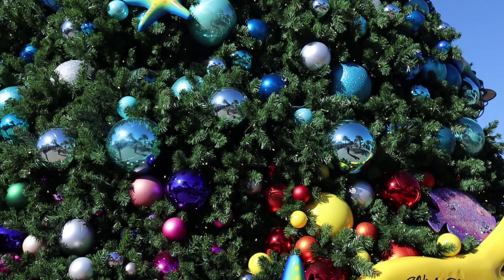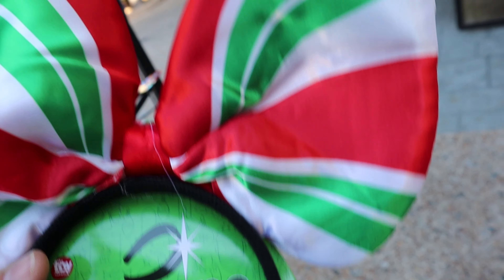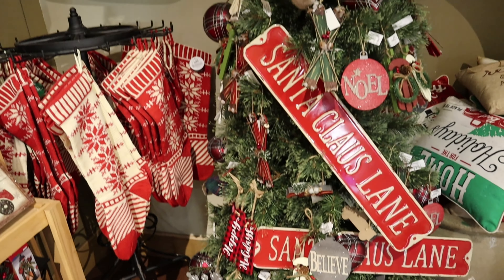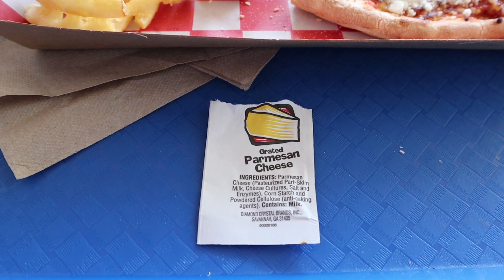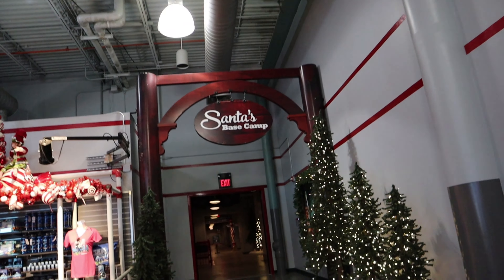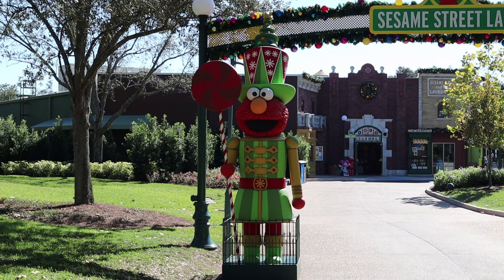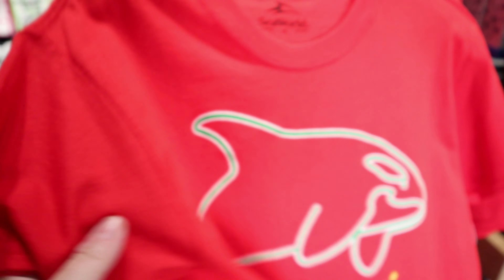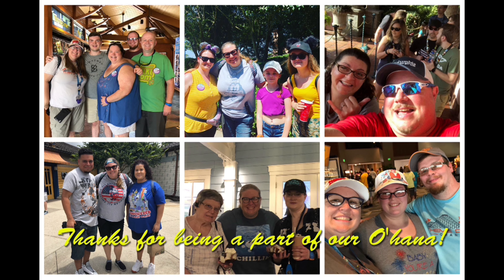Sea World Christmas 2019 Daytime fun and shopping!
Follow along as we check out the 2019 Sea World Christmas and all the amazing merch that comes with it!